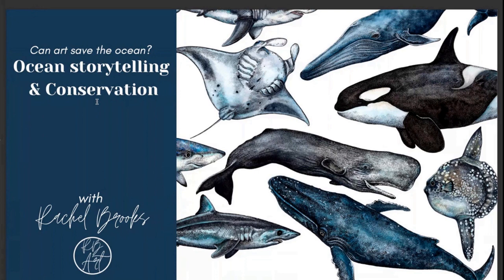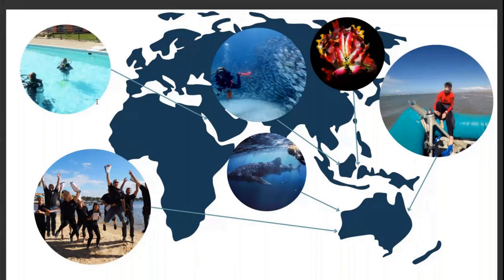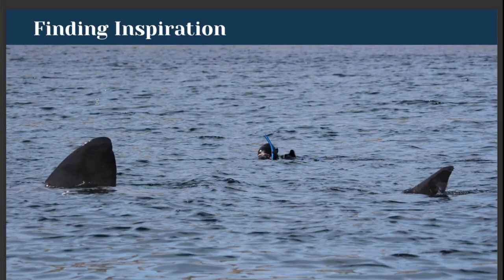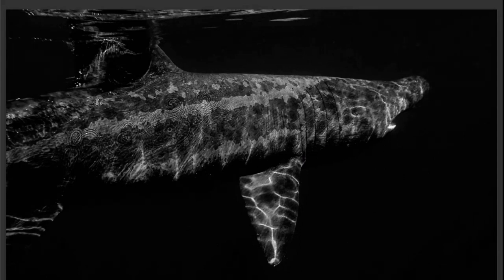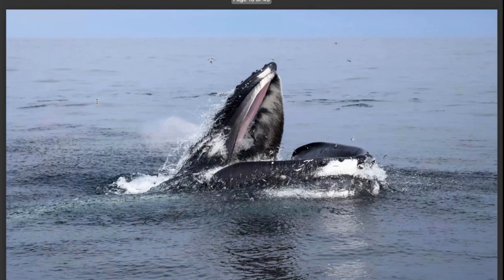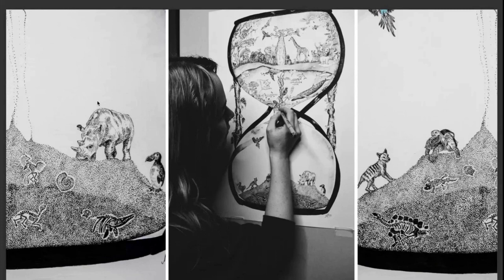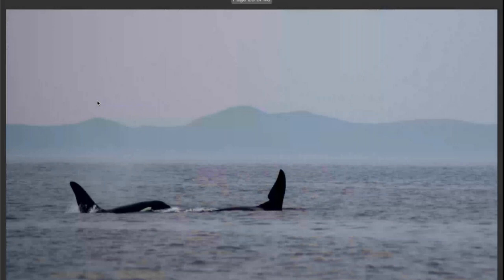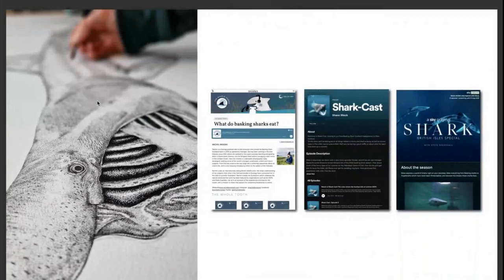Rachel Brooks: Can art save the ocean?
Rachel Brooks joined NUPG for their January 2023 meeting with this talk entitled "Can art save the ocean?"